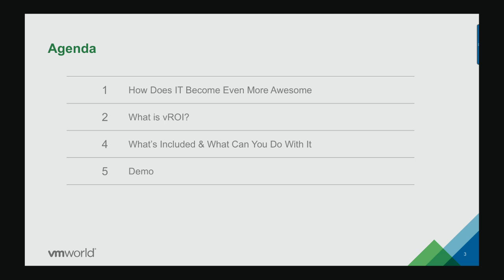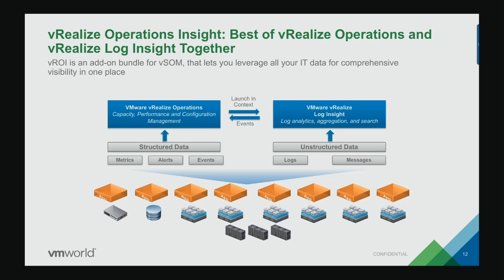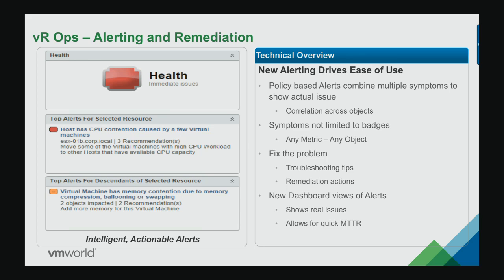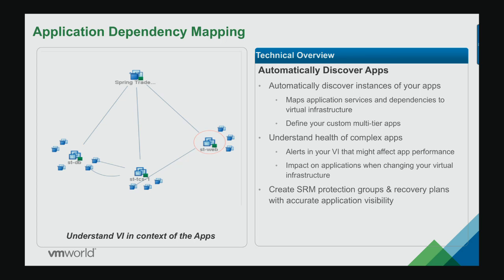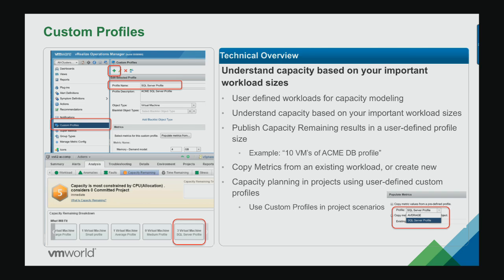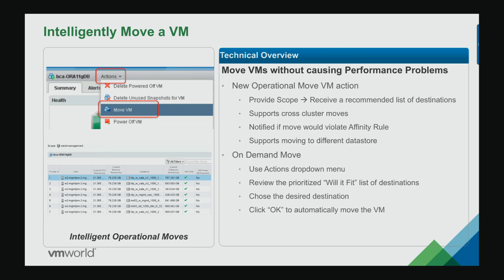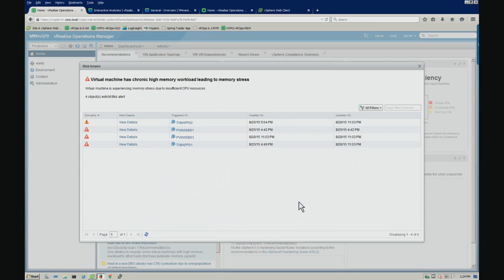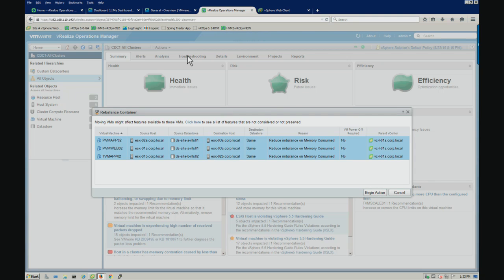VMworld 2015: MGT5245 - vRealize Operations Insight Manage vSphere and Your Entire Data Center...